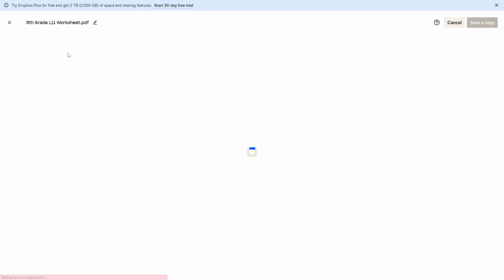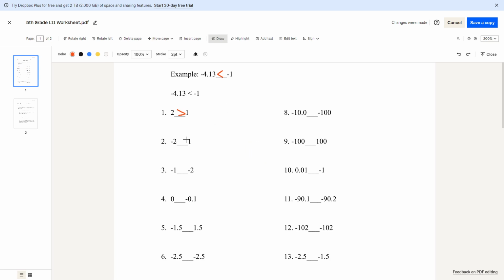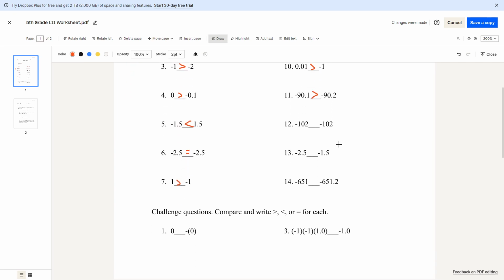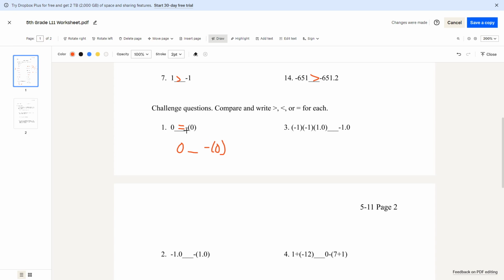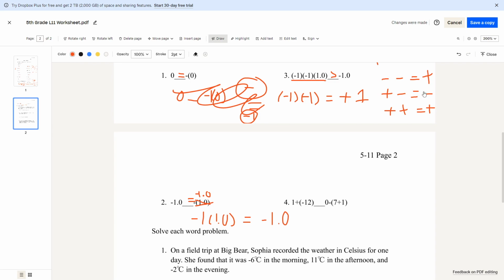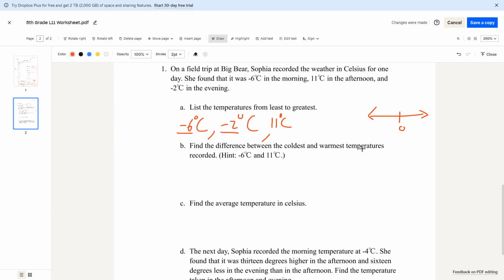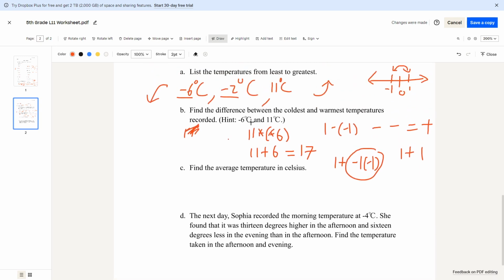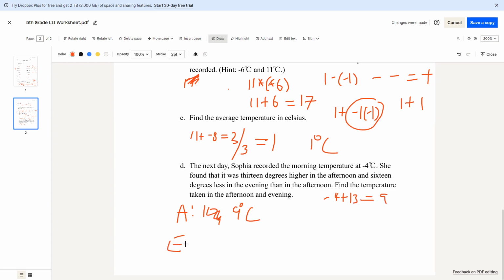Eugene Kwon - 5th L11